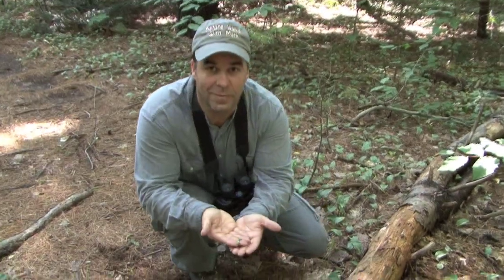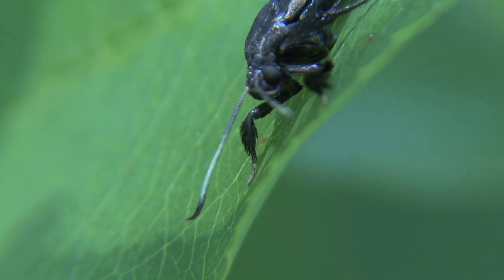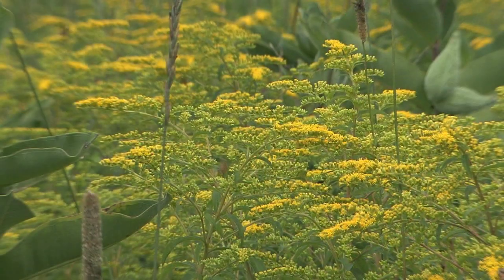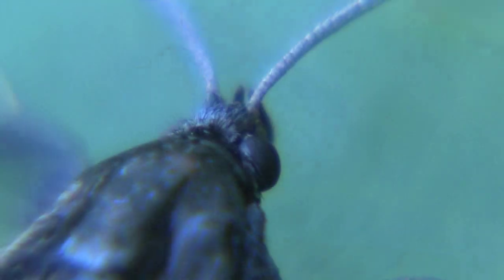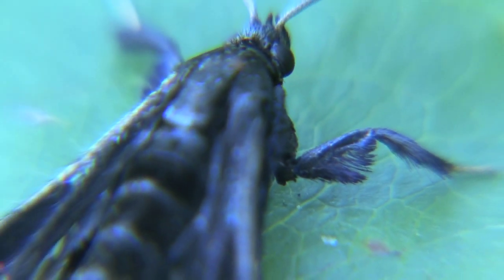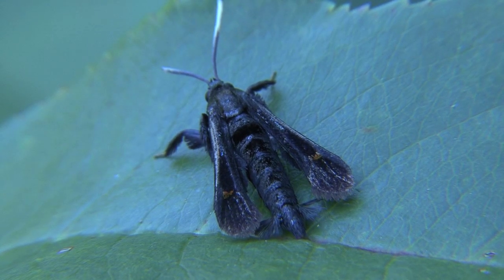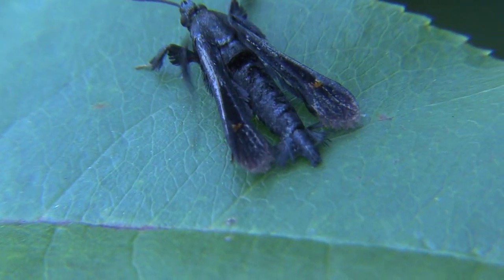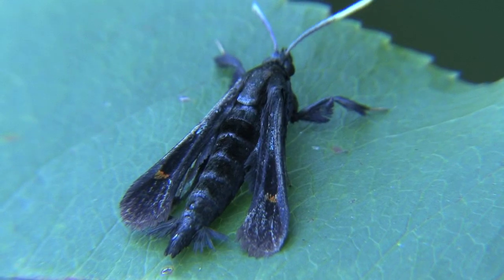Virginia Creeper Clearwing Nature Walks with Mark Fraser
The Virginia Creeper Clearwing moth is an astonishing looking species! It has evolved to be a mimic of a wasp and looks similar to a paper wasp! They even move their body like a wasp when startled.This amazing adaptation means that many species that would normally be predators might leave them alone for fear of being stung. This species is actually harmless and can not sting at all although the larvae can injure wooded plant species like fruit trees such as Cherry, Peach, Plumb etc and also tree species like Birch, Ash, Maple etc. If the tree is healthy they are usually fine, as the female will generally look for a flawed area in the bark to lay her eggs.  The adults don't live long (about one week) so they are focused on continuing the species. I'm Mark Fraser and to learn more about amazing wildlife adventures and conservation efforts you can join me on my website!